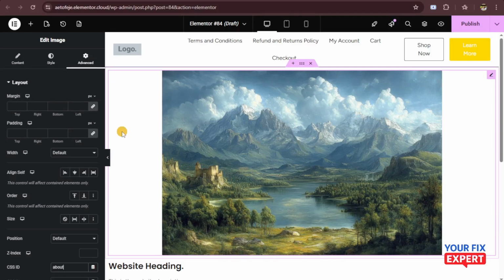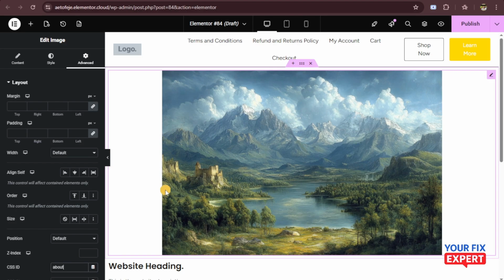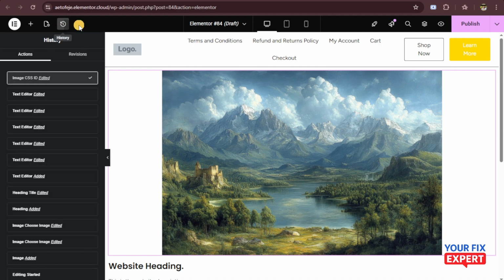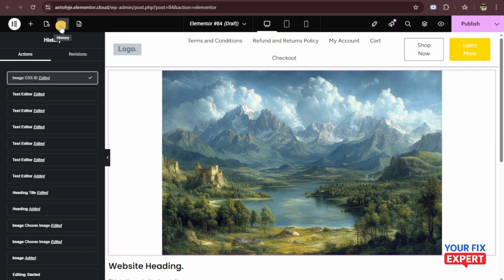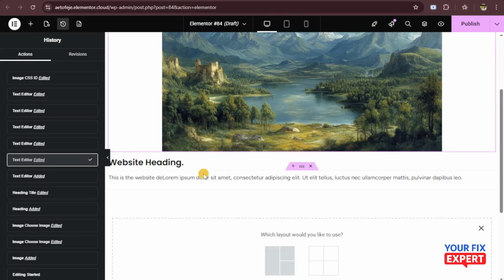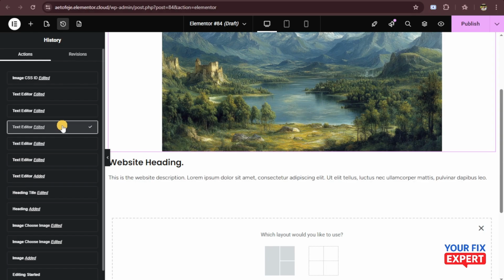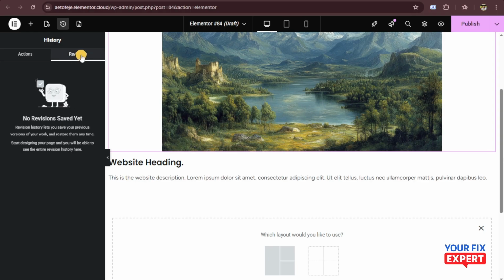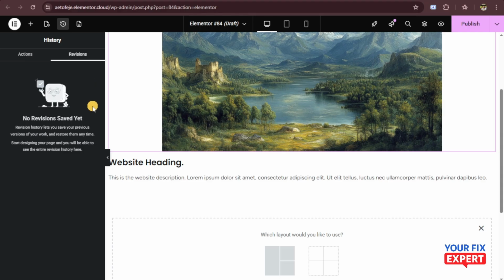How To Undo In Elementor (2026) (Complete Guide)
How To Undo In Elementor (2026) (Best Method)

In this video, you’ll learn how to undo in Elementor step by step. This beginner-friendly Elementor tutorial shows how to undo changes, redo edits, and use the Elementor history panel to quickly fix mistakes while building your page.

We’ll cover how Elementor undo and redo works, how to access revision history, and how to recover previous edits easily. If you’re new to Elementor or want a faster editing workflow, this Elementor beginner tutorial will help you undo changes the right way.